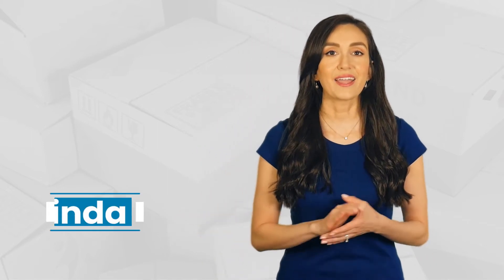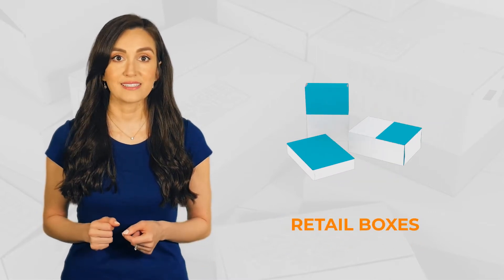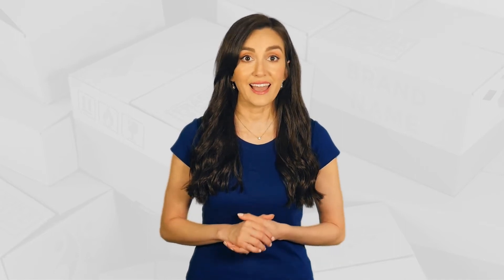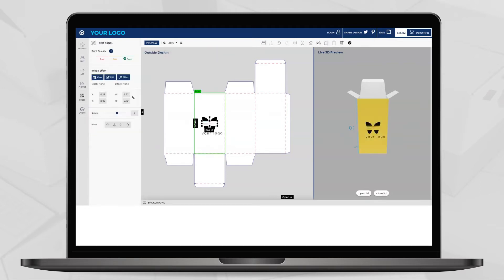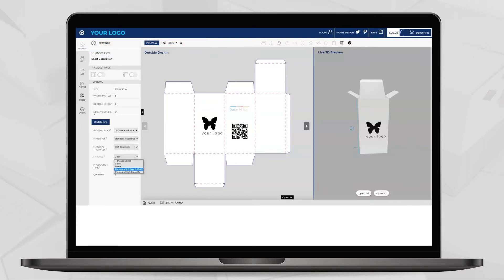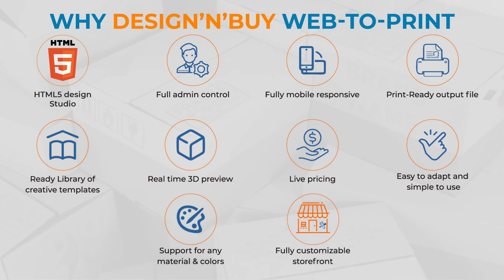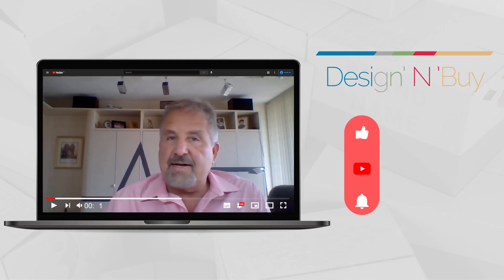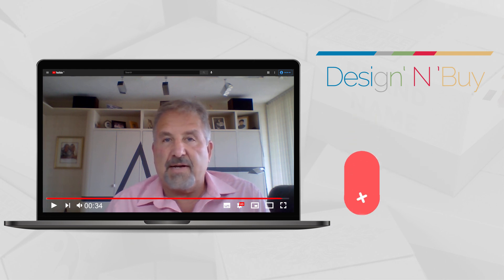DesignNBuy: Best Packaging Design Software, Online Box Design Software, Web2print Packaging Solution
Amplify your online print store with our box design software and unlock the power of customization. Provide your customers with everything they need to create stunning packaging boxes effortlessly.

Our package design software offers ready-made packaging models, an extensive clipart & artwork library, and more to help them get started quickly. Seamlessly integrates with existing e-commerce platforms, printing workflows, and third-party applications.

Want to integrate it with your online print store?
with our team and learn how DesignNBuy can help you reach your business goals.

If you are packaging printing business owner and want to start using package design software for your brand, head over to Design'N'Buy. We want to help more and more packaging businesses to have access to our software by offering the - No big investment - Subscription Plans. With Subscription plan we are giving flexibility to our PSPs to grow and expand despite the current situation.